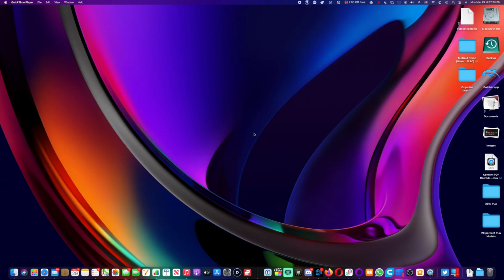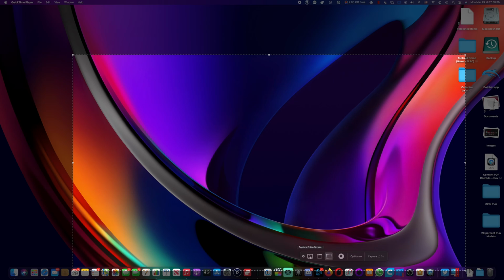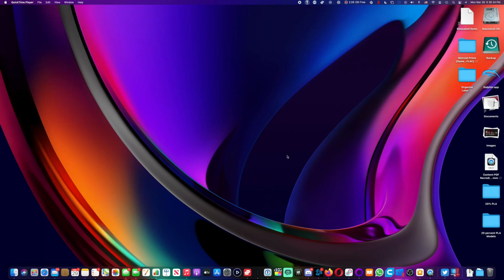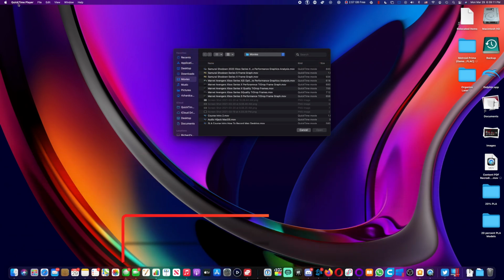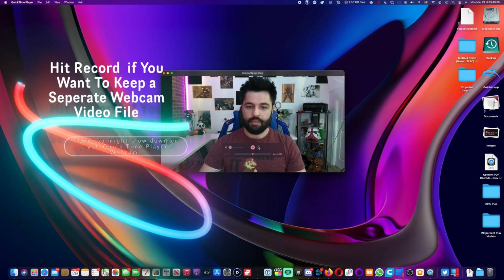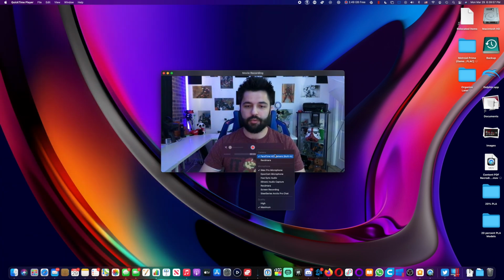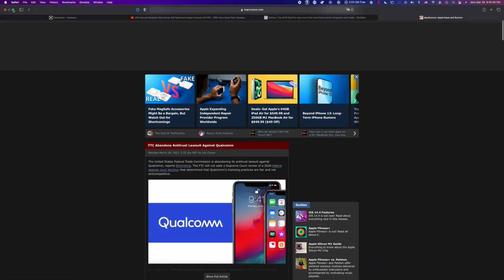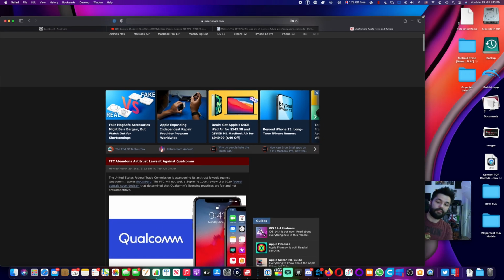How To Use QuickTime Player To Screen Record Mac and Audio + Webcam - QuickTime Player + Loopback 2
You can record your Mac's Desktop Screen and Audio with your webcam as an overlay or whole video for free with QuickTime Player and Loopback 2. I will show you how to use QuickTime Player + Loopback 2 to be able to share your desktop screen and audio with a webcam to your Zoom Call/Class or to a Live Stream on Twitch, Facebook, or make offline video with your desired audio sources. For more in depth Guide check out Streaming Live Academy for my written article of this video.

PS: Shift + Command + 5 for QuickTime Player Mini Menu

Timecodes
0:00 - Start
0:30 - Intro
0:49 - How To Record Desktop Screen with a Microphone for Voice
0:57 - Shift + Command + 5 Quick Time Player Mini Menu
1:32 - Where You Choose The Microphone for Voice & Desktop Audio if you have Loopback 2
1:46 - If you want to add a Webcam to your Screen Recording
2:00 - How to find Quick Time Player
2:27 - How To Enable Webcam Overlay
3:05 - In Case You Want Separate Video Files
3:37 - How To Set Webcam Overlay for Screen Capture\Recording
3:59 - Why Full Screen Is Not Recommended
4:52 - How To Go Full Screen for Webcam Overlay Combo
5:21 - How To Enable Float on Top for Webcam Overlay
6:04 - Double Click to Adjust Into Frame
6:29 - How To Record Desktop Audio + Voice + Screen/Desktop Screen
6:35 - Why You Should Use Loopback 2
7:13 - How To Capture Desktop Audio Not Just Video
7:49 - Intro to Loopback 2
8:18 - How To Activate Loopback 2 for Audio Recording + Desktop Screen
8:33 - iShowU Capture Device is not as simple

(Stream - Set up)
iMac Pro
iPad Pro
Blue Yeti Mic
Stream Deck
Gaming Rig
Gaming Rig 2
Gaming Rig 3
External HDD
Camera Charger
Gaming Chair
Camera Stick
Capture Card